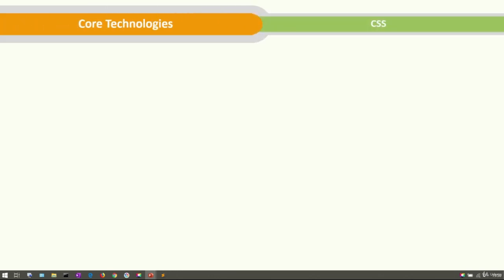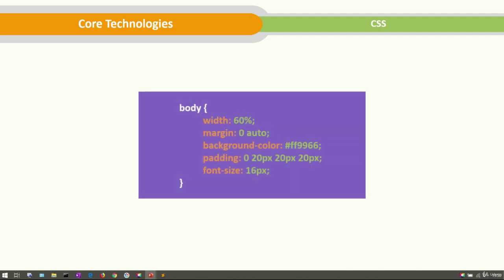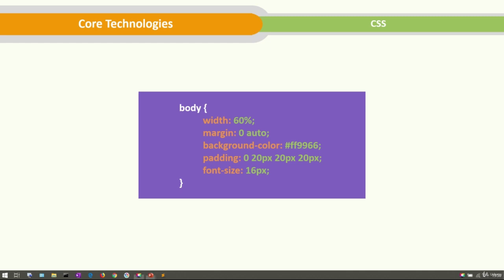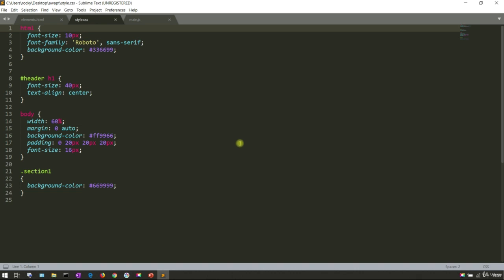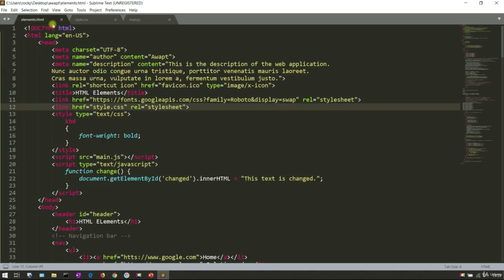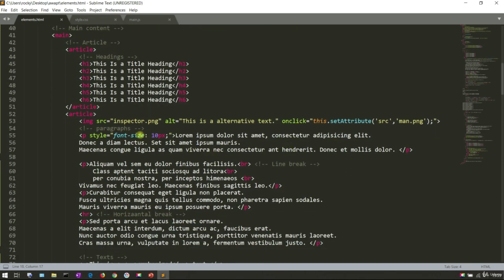Core Technologies CSS | Hacking in Practice